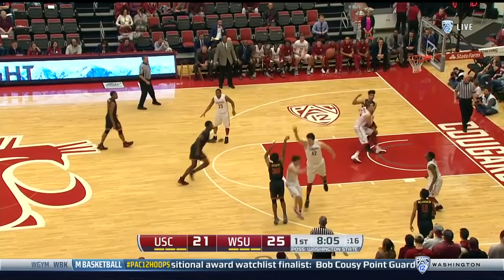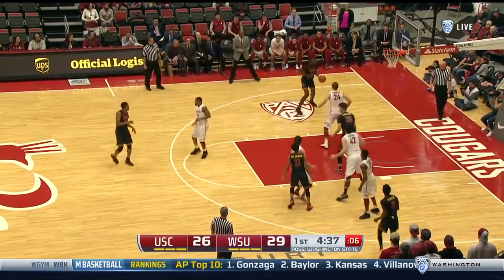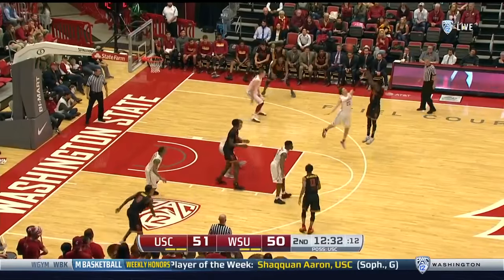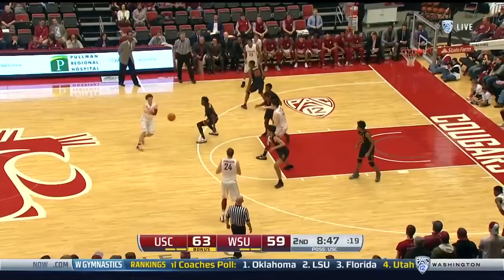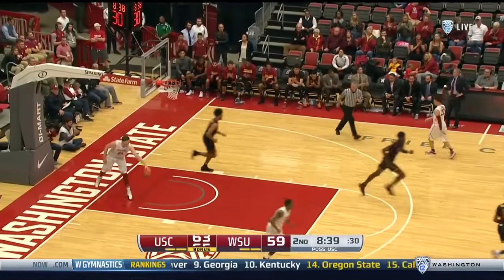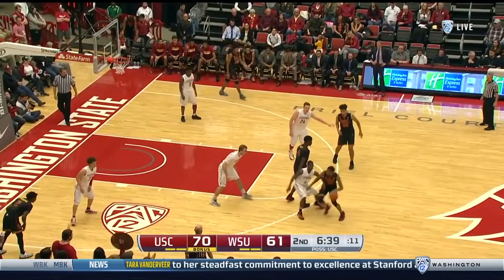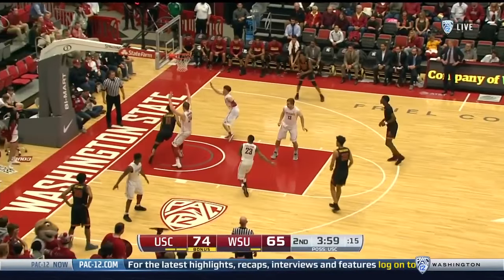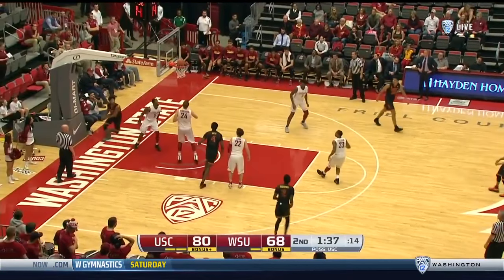Men's Basketball: USC 86, Washington State 77 - Highlights 2/4/17